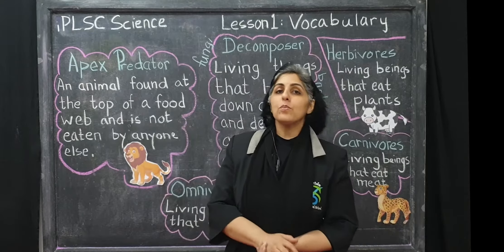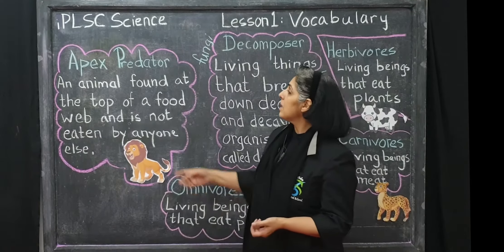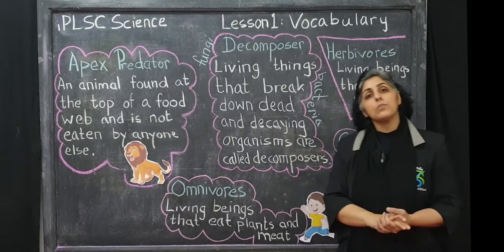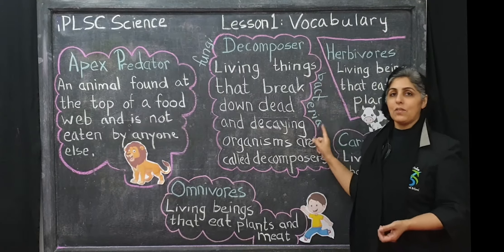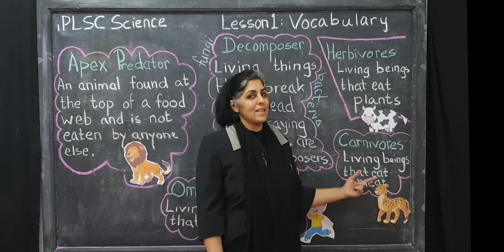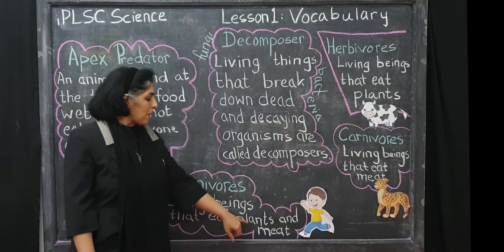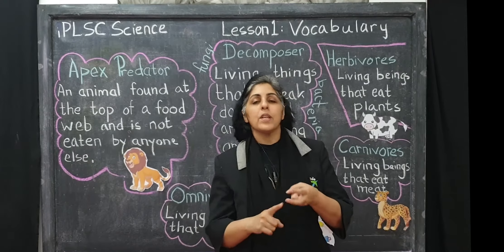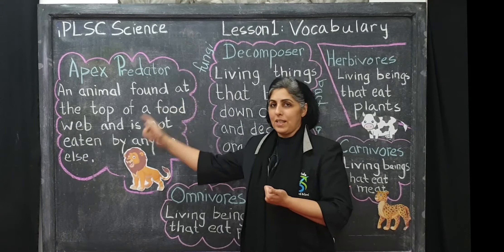iPLSC Science: lesson 1: final part.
This is the concluding lesson for unit 1. We are done with food chain, food web, decomposers and definitions. Lesson 2 coming soon.